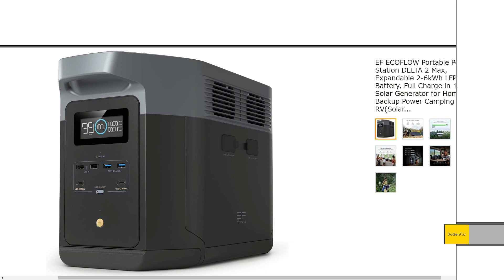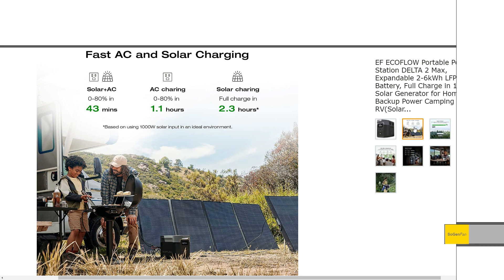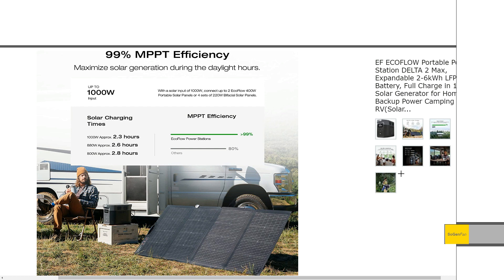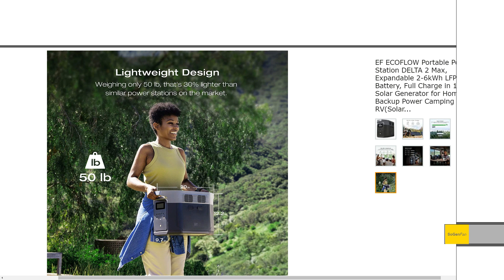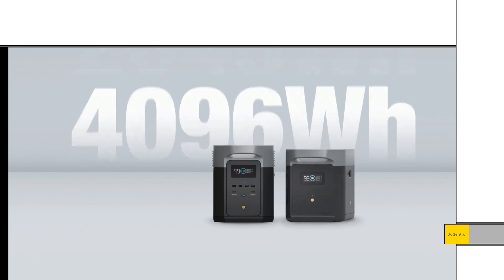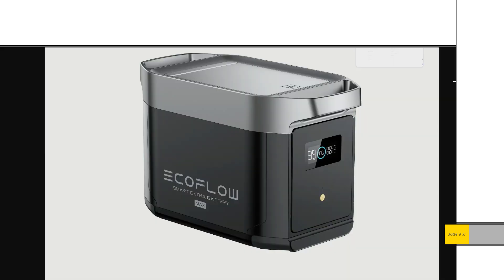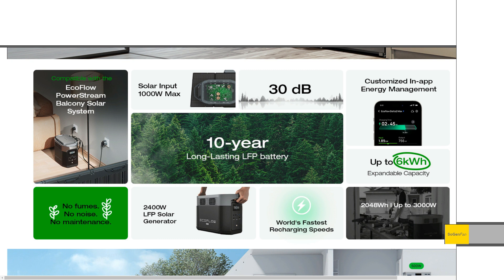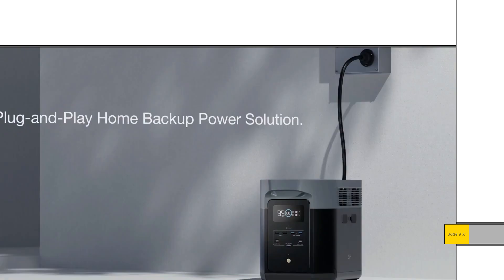Massive Upgrades turn the 'Delta 2 MAX' into an Energy Marvel!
Just taking a quick look at the new Ecoflow Delta 2 Max, which follows in the footsteps of the Delta 2, with new LiFePO4 batteries, rated at 2048wh. Ecoflow has done an impressive job keeping the weight down, this LFP version only weighs 2lbs more than the original 2000 Max with NMC batteries.

We also get dual charging inputs, enabling 2 different sources to charge the Delta 2 Max simultaneously.

There is also the ability to connect up to 2 extra batteries, which are 2kwh each. The extra battery ports can also power other Ecoflow products, like the Wave 2 portable air conditioner / heater, which is basically a super efficient DC powered *mini* mini-split system, and probably the most efficient way to get heating and cooling with a portable power station.

Image Credit, BYD Seal
CAR Magazine